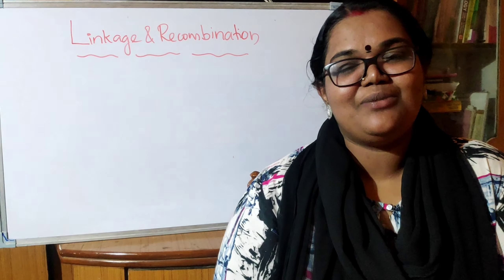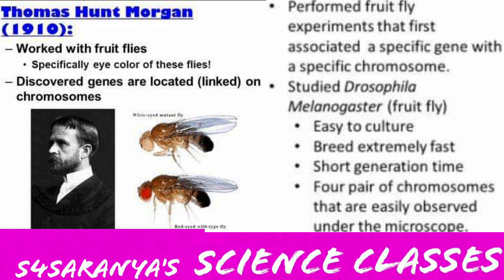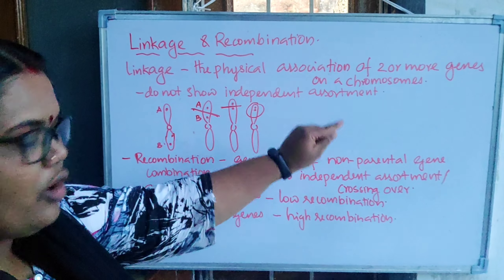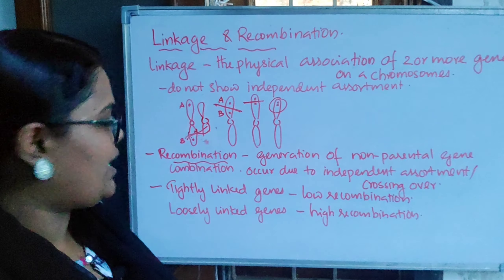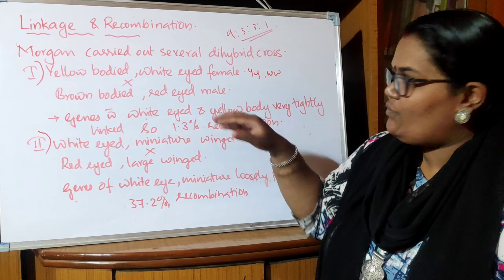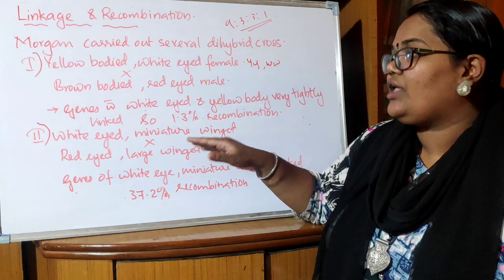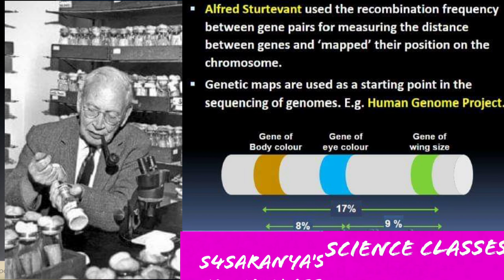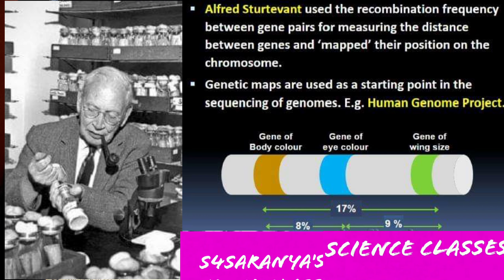Class12|Principles of Inheritance Part -11|Linkage & Recombination#Principlesofinheritance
Earlier Videos

Here is Our page link is

About Us:
This is a edutainment channel, which aims to spread knowledge. This is my platform to think and explore in science and also spread scientific temper to enrich the life of humanity. This is a destination for science lectures for high school Classes. We post detailed video lectures of the different topics of science.Suitable for students having Hindi as their mother tongue but studying in English medium schools. All classes have ample examples for students to understand topics and feel free for texting your queries in comment sections, and will reply soon or later. Science is a beautiful gift to humanity..let's explore together..